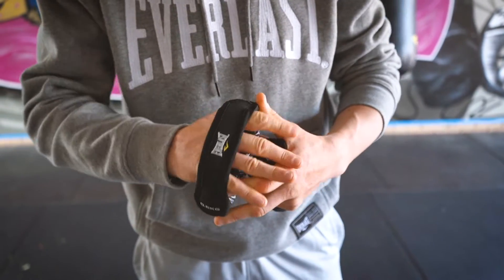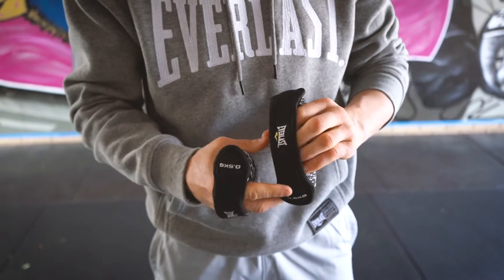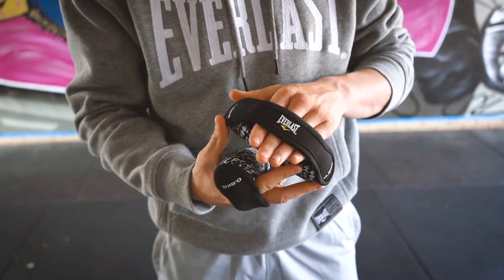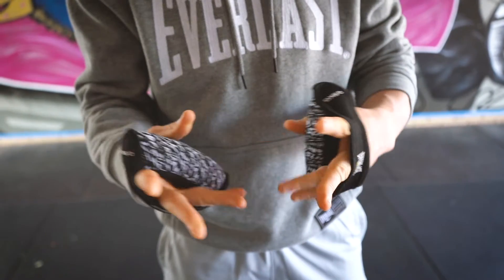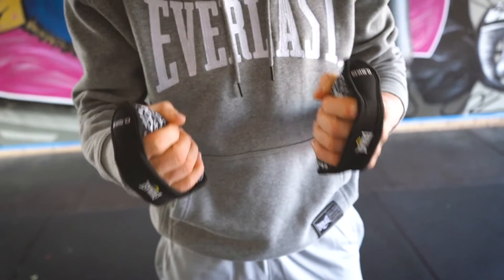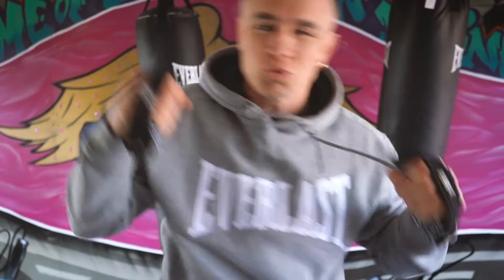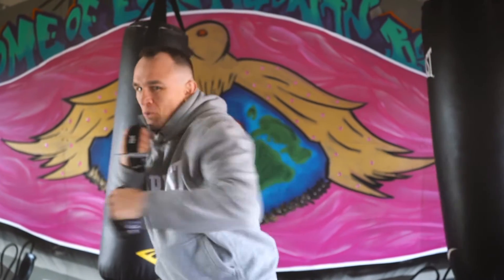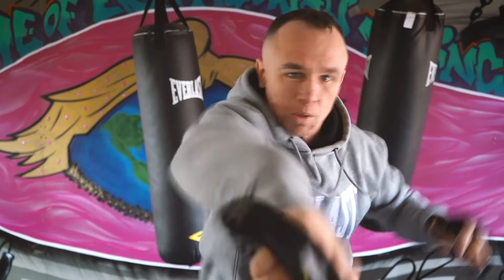WALKING & SHADOW BOXING WEIGHTS by EVERLAST 2022